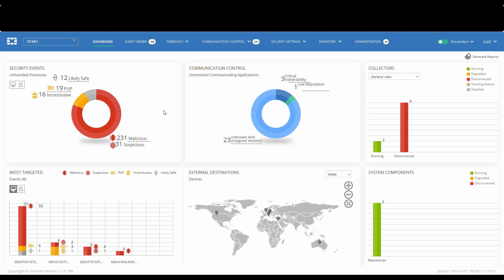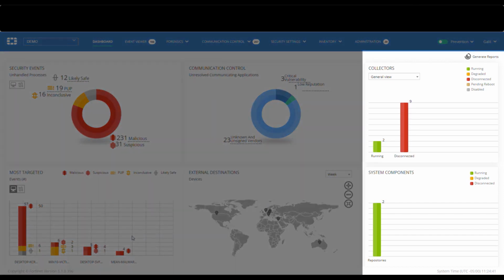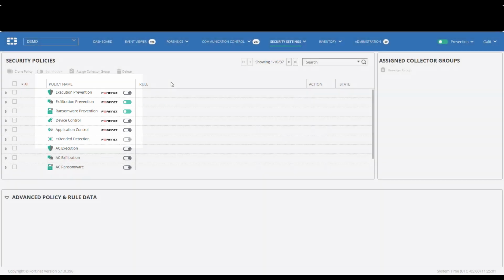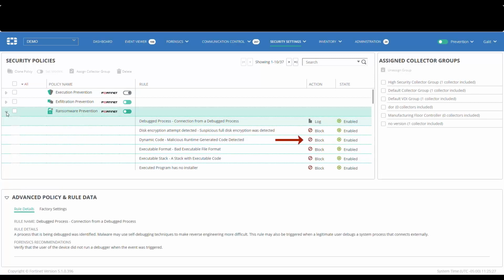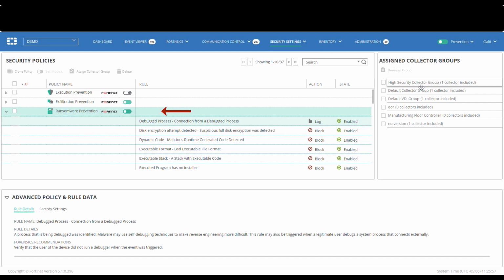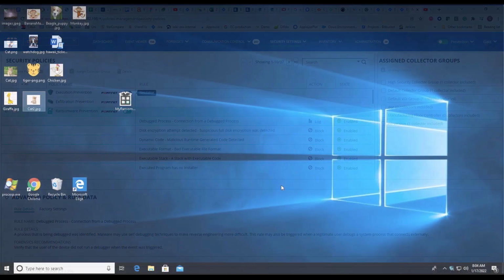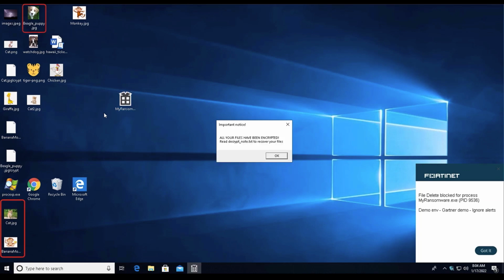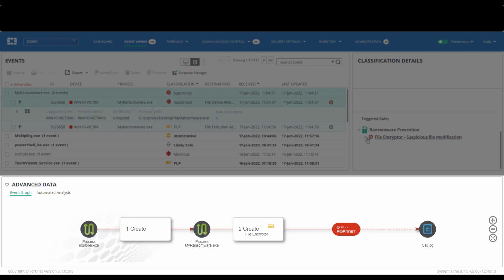Ransomware Protection and Remediation | Endpoint Security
Ransomware is a major concern for organizations and individuals alike. See how FortiEDR will protect against this threat and how we remediate the issue using the central management console.

Learn more about how FortiEDR helps organizations identify and stop breaches in real-time automatically and efficiently